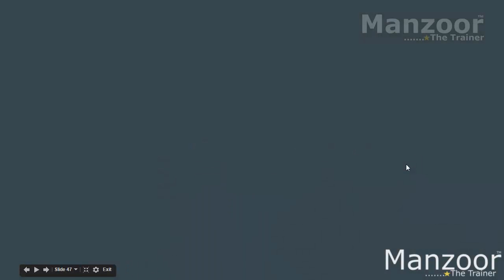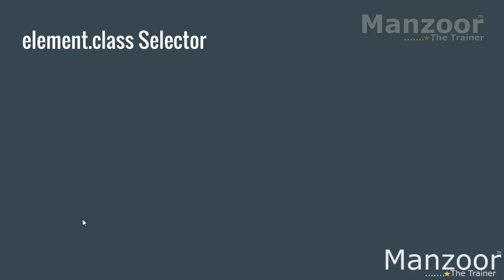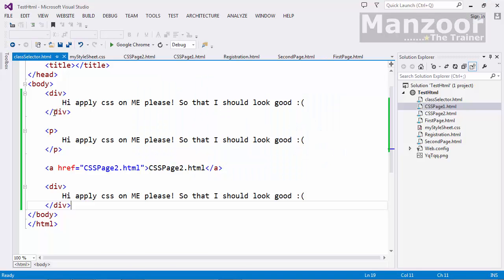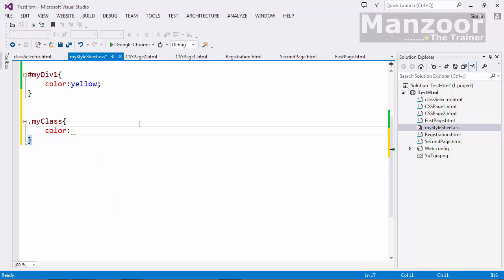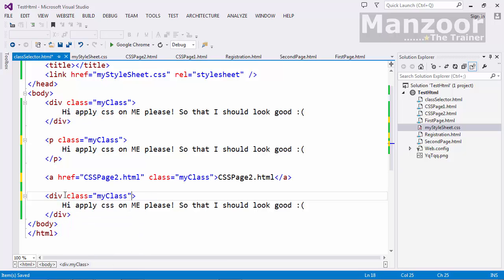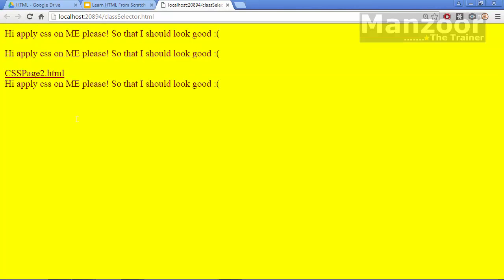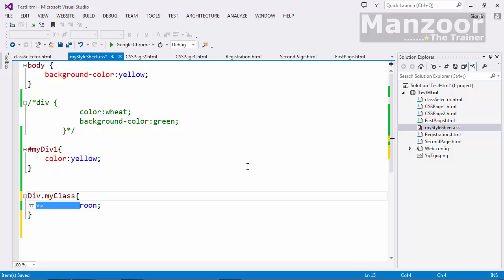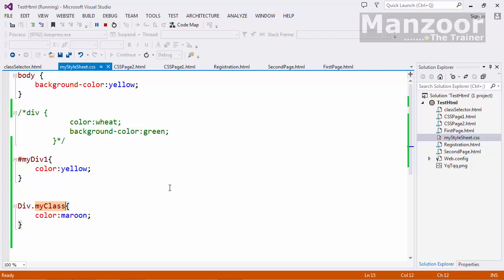class selector (16 of 18)